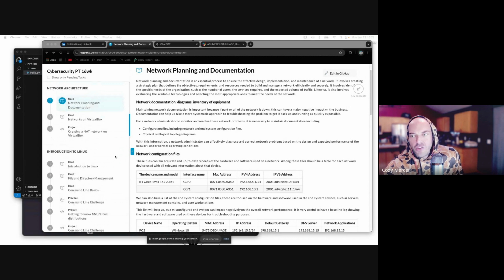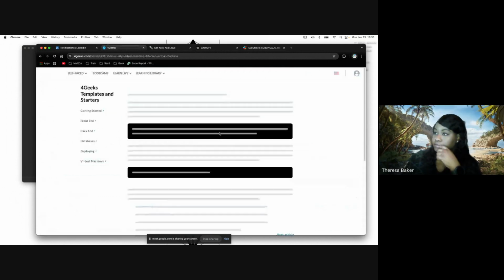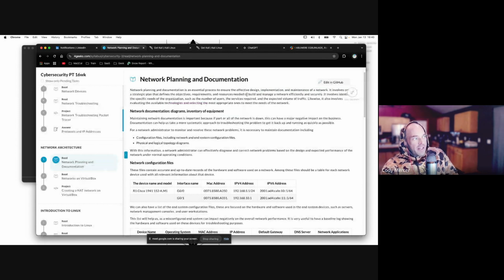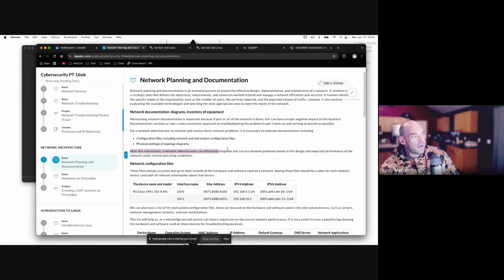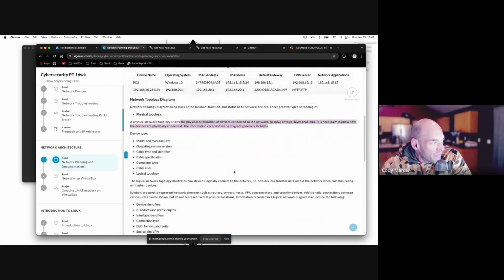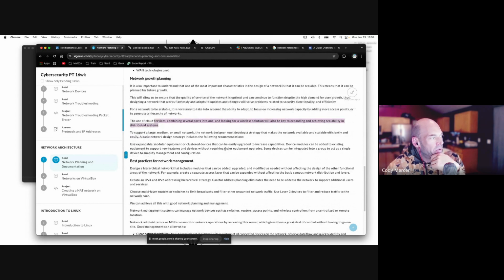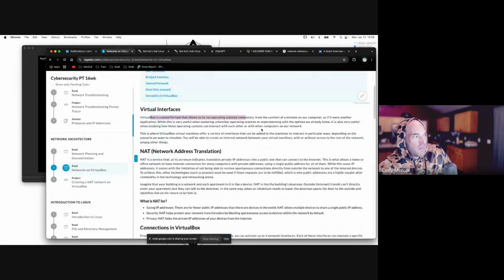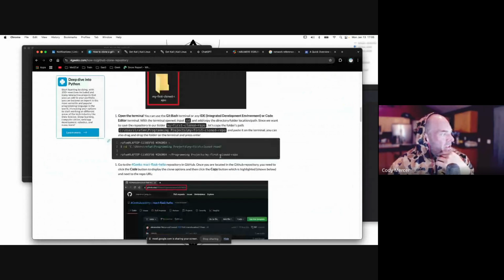Day3 - Network Architecture